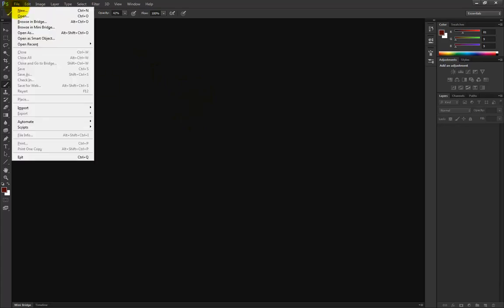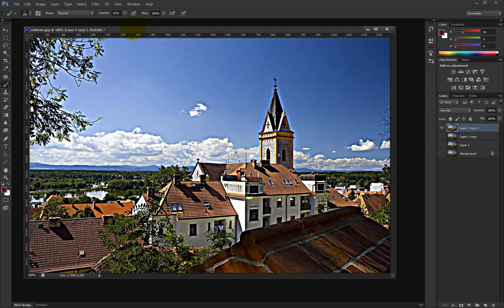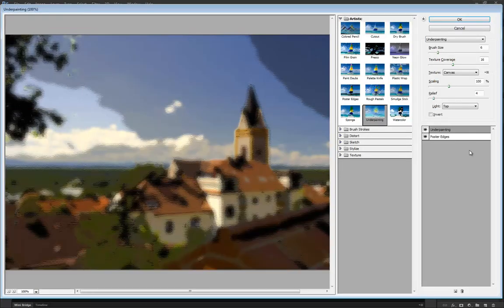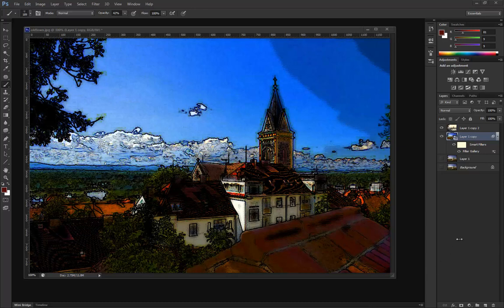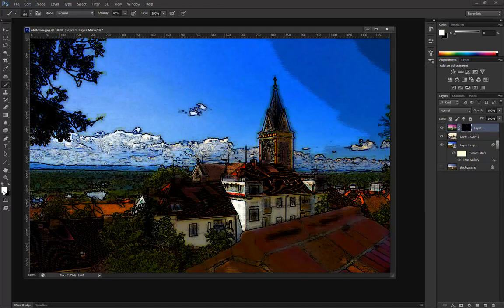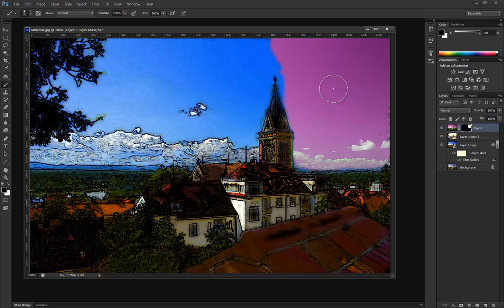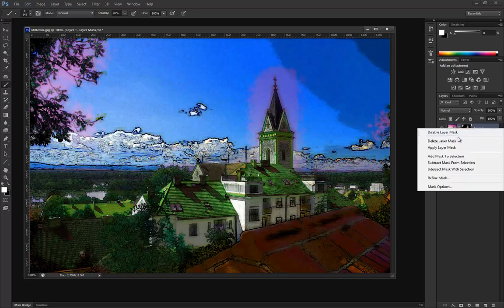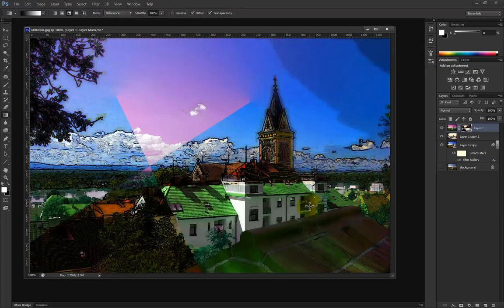210-project3b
dsn 210 project 3b filters part 2